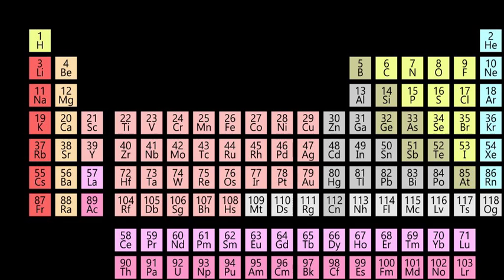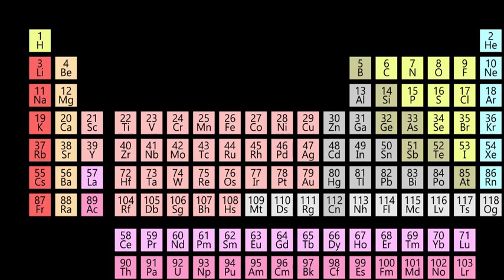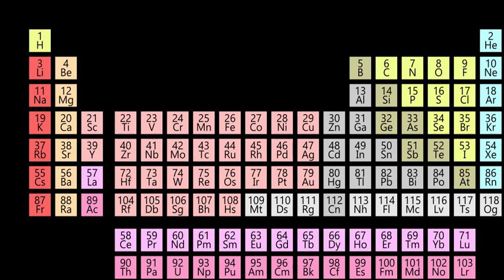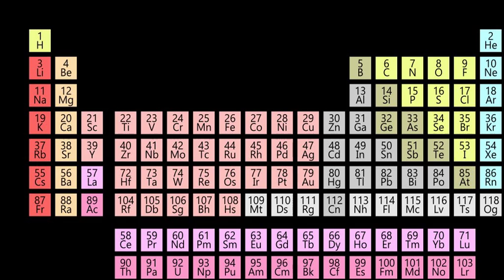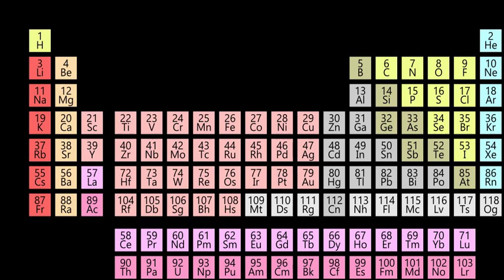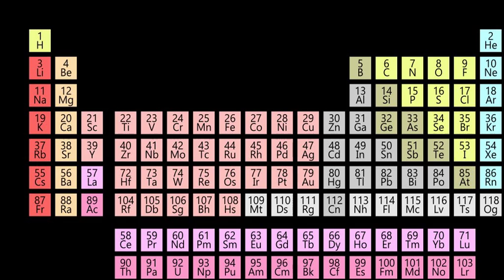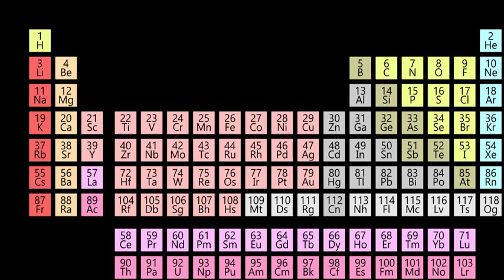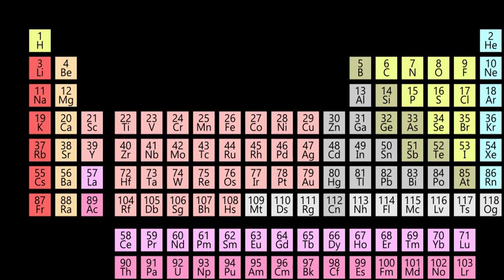Chemical series | Wikipedia audio article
00:01:06 1 Group names
00:01:38 2 CAS and old IUPAC numbering (A/B)
00:03:45 3 See also

- Socrates

SUMMARY
In chemistry, a group (also known as a family) is a column of elements in the periodic table of the chemical elements. There are 18 numbered groups in the periodic table, and the f-block columns (between groups 3 and 4) are not numbered. The elements in a group have similar physical or chemical characteristics of the outermost electron shells of their atoms (i.e., the same core charge), as most chemical properties are dominated by the orbital location of the outermost electron.
There are three systems of group numbering. The modern numbering group 1 to group 18 is recommended by the International Union of Pure and Applied Chemistry (IUPAC). It replaces two older naming schemes that were mutually confusing. Also, groups may be identified by their topmost element or have a specific name. For example, group 16 is variously described as the oxygen group and as the chalcogens.